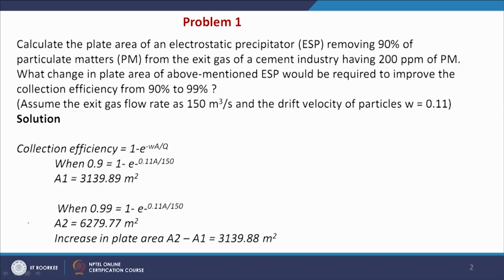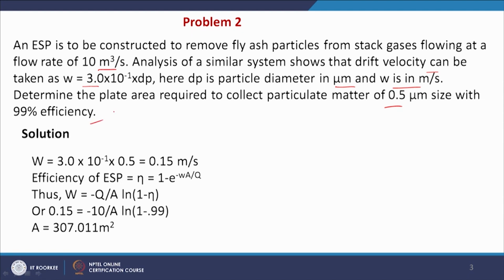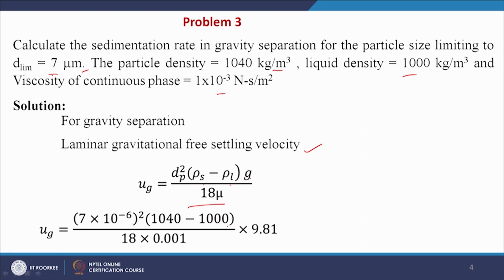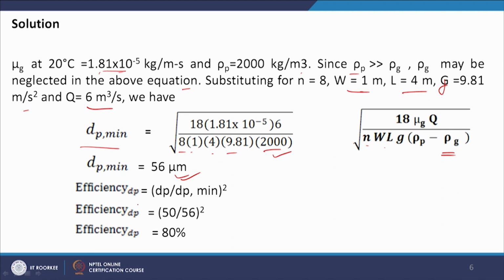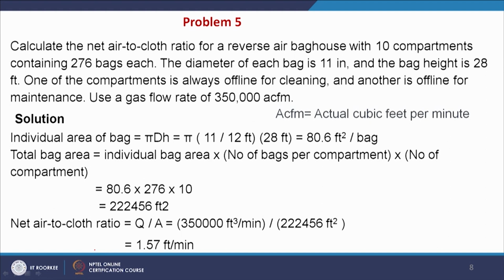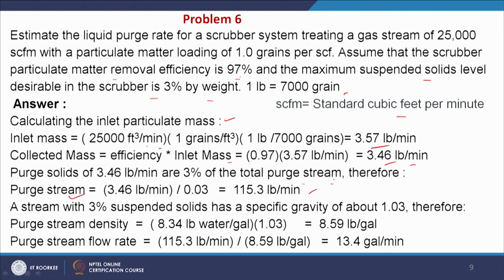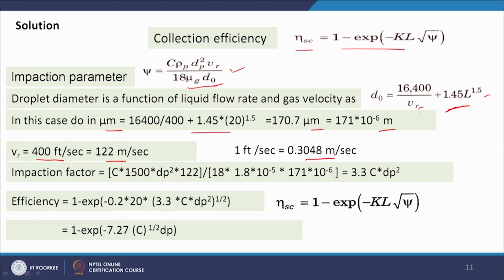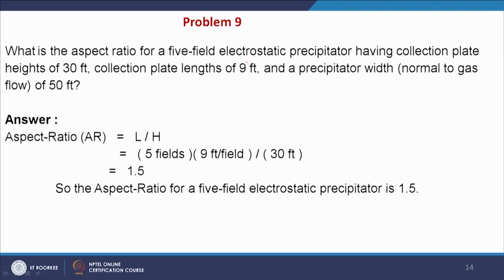Lecture 25: Air Pollution Control 5